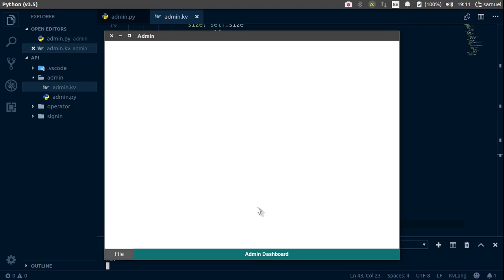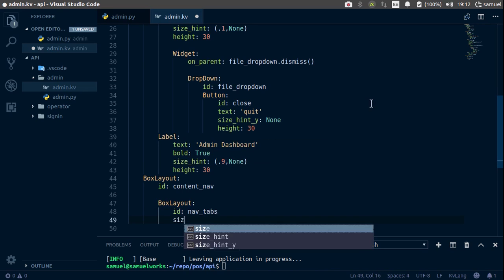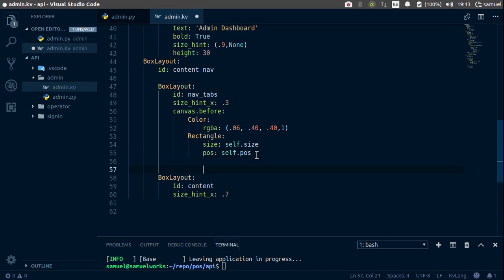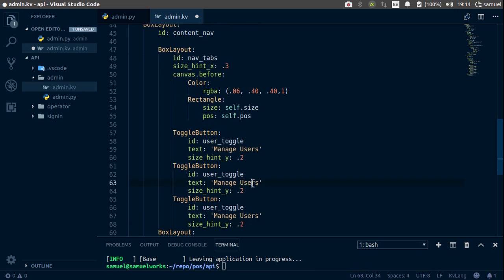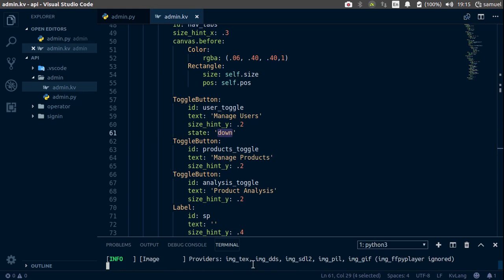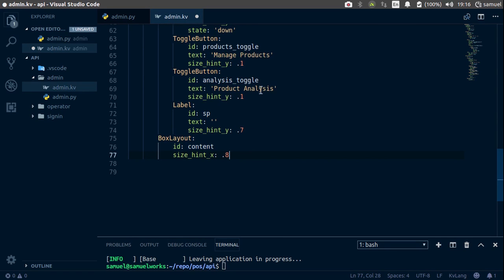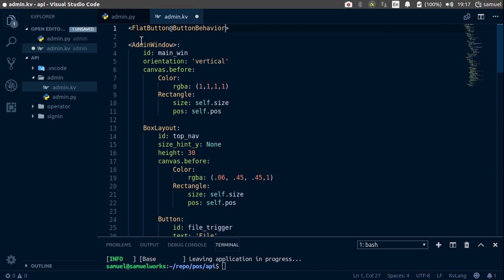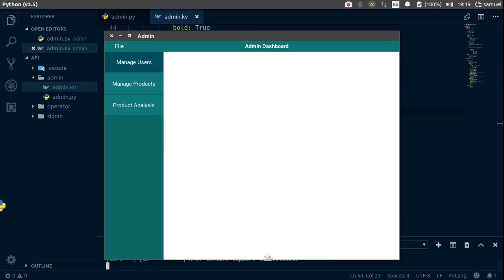Python/Kivy POS System Part 4:Admin Dashboard(Part 2)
In this video, we start creating our layout for the dashboard navigation.